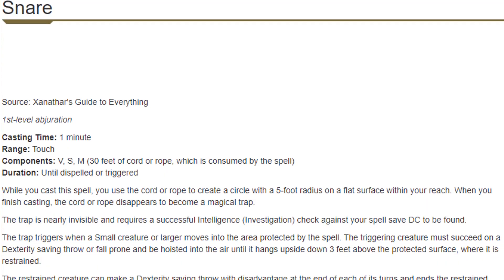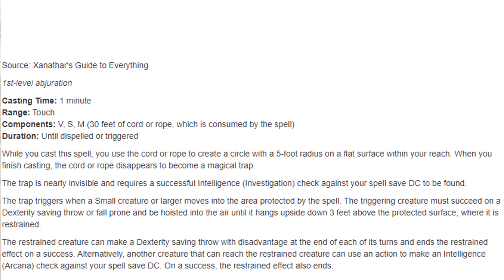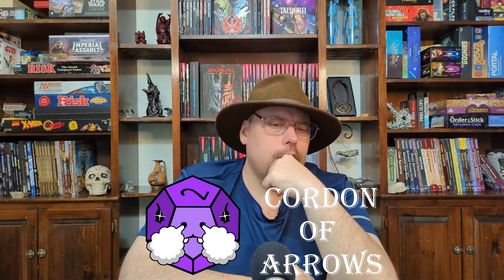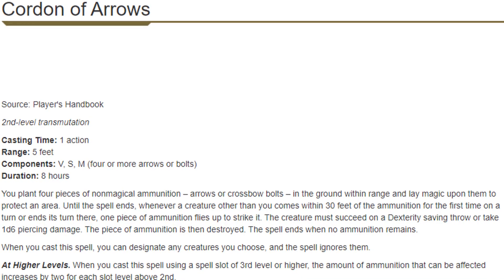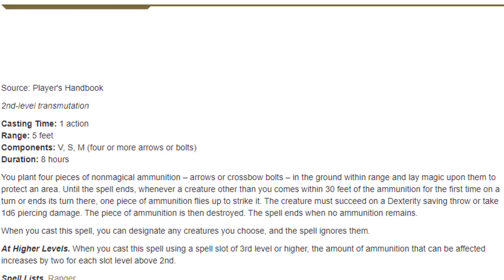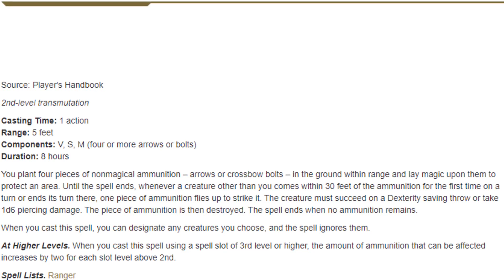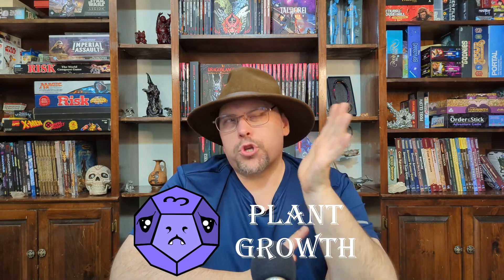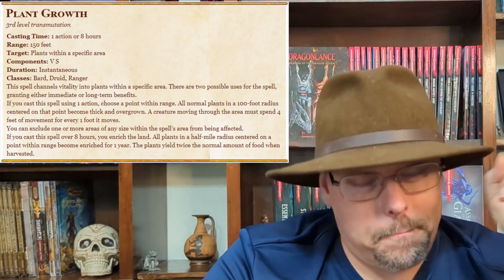5 Underrated Spells for the Ranger in D&D 5e!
Rangers are one of those classes that most never take beyond 5th level or so.
And yet they get up to 5th level spells, most of which would be considered underrated because most don't go that far.
So here are 5 underrated spells to entice you to take the Ranger a little higher level than most would.

Chapters:
0:00 - Introduction
1:14 - Snare
4:00 - Cordon of Arrows
6:37 - Plant Growth
8:54 - Grasping Vine
10:54 - Tree Stride